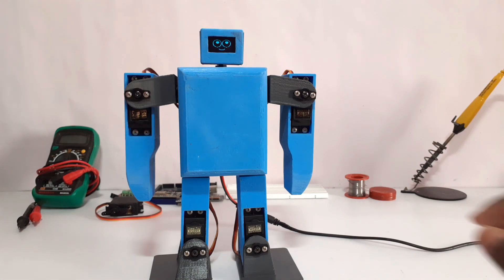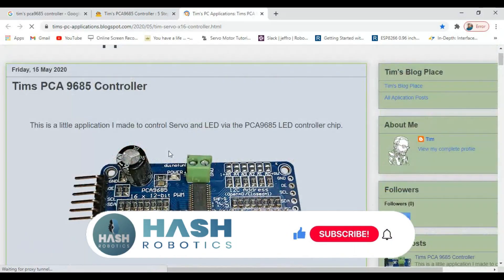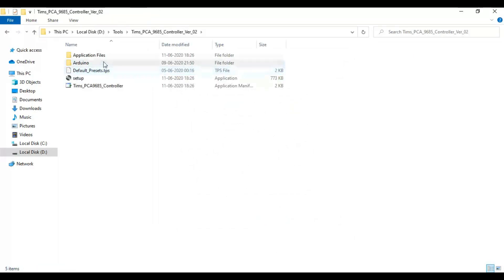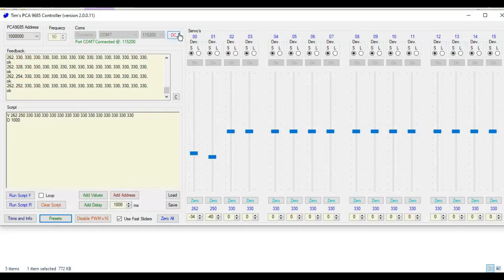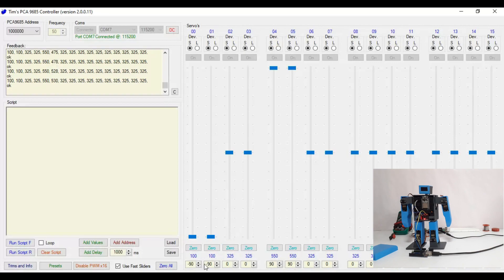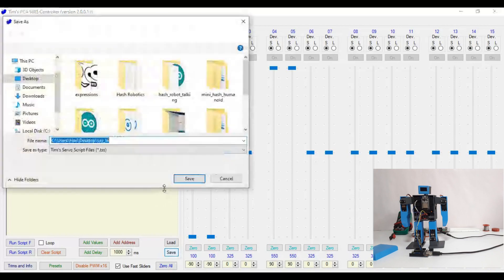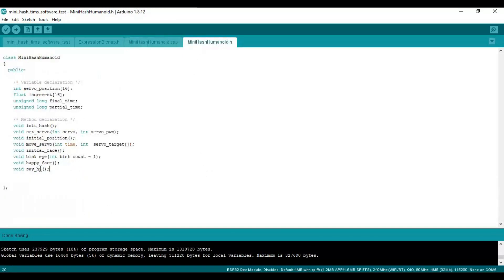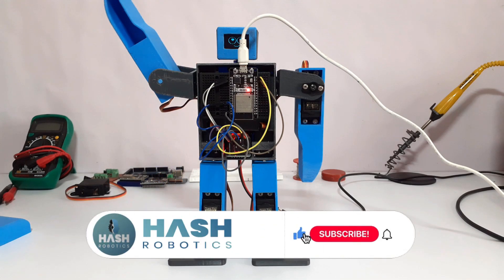Controlling robot movements using Tim's PCA servo controller software | Hash Robotics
Hello Humanoid...
This video is for controlling robot movements or actions easily using Tim's PCA servo controller software.

Get STL and SLDPRT files for 3D printing here (Support for my upcoming projects)